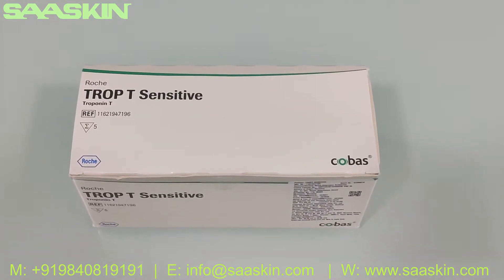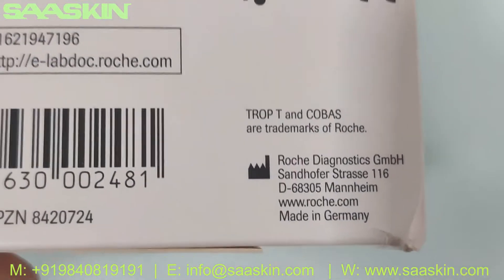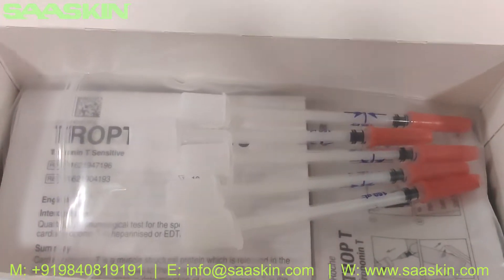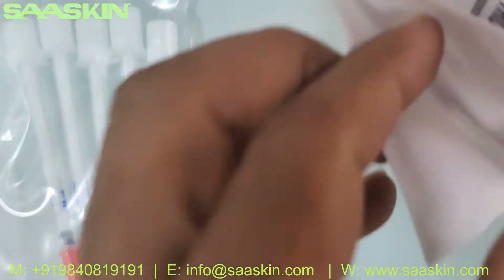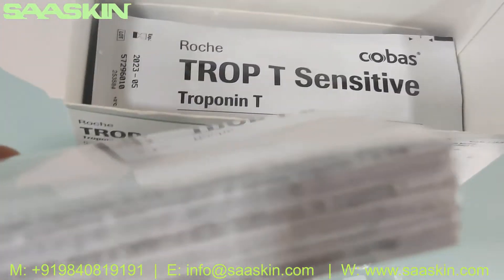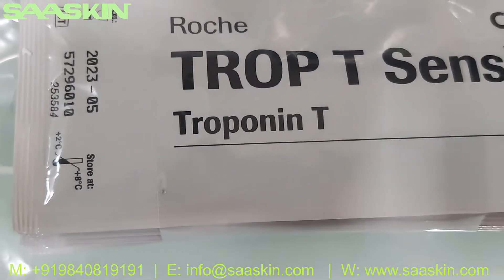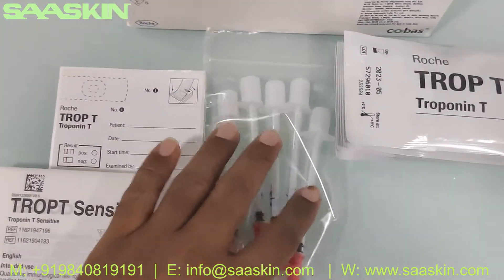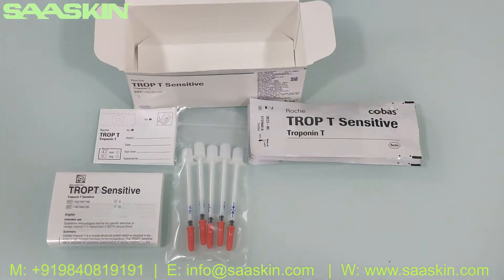Roche Cardiac Troponin T Sensitive Test | UNBOXING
Roche cardiac Troponin T sensitive test is a Visual test for the rapid diagnosis of myocardial infarction. Visual test for the rapid diagnosis of myocardial infarction (MI).

Many patients seek medical attention only hours or even days after the onset of chest pain, especially on weekends. With the Roche cardiac Troponin T sensitive test you can make a diagnosis even several days (up to 10 – 14 days) after ­myocardial damage occurs.

- Detection : Qualitative detection of troponin in ­anticoagulated (EDTA or heparin) venous whole blood2
Reaction time : 15 minutes
- Results : Positive result from a threshold (cut-off) of 100 ng/L
- Storage : Storage at 2–8° C (refrigerator) , At room temperature (15‑25 °C), the unopened pouch is stable for up to 4 weeks but not beyond the expiration date.
Immediate use : Test can be used immediately after ­removal from the refrigerator
Pack size : Roche CARDIAC Trop T Sensitive test is ­available in 5 and 10 pack sizes